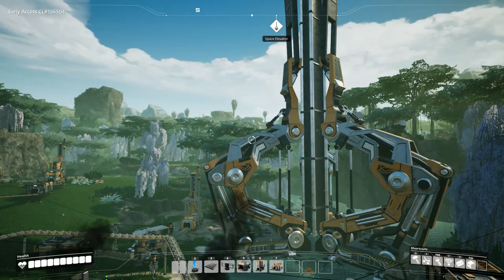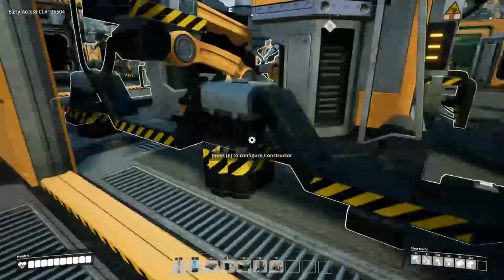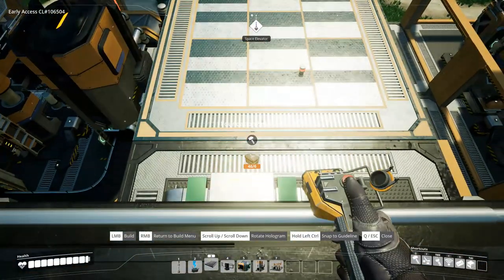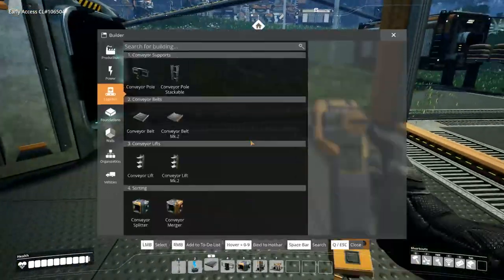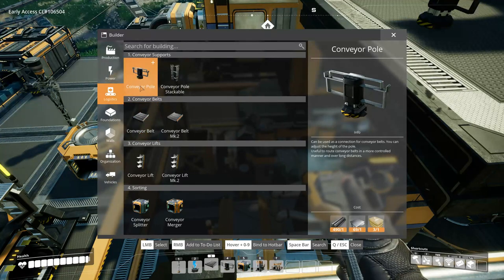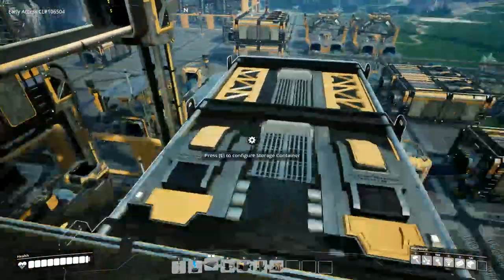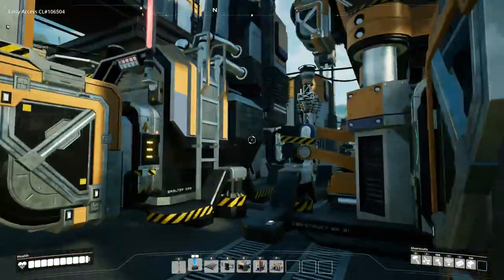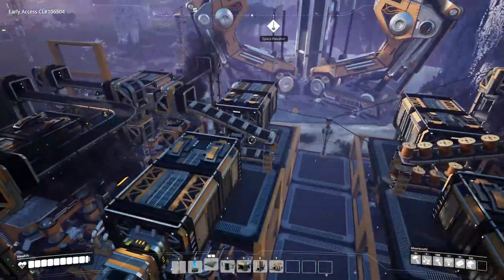Satisfactory Tutorial - Compact Iron Rod & Copper Wire Production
This is the most compact I've been able to get my Iron Rod & Copper Wire production. Let me know if you want to see more videos like this in the future!